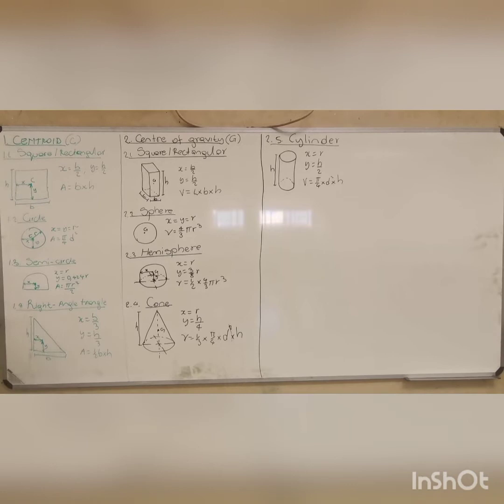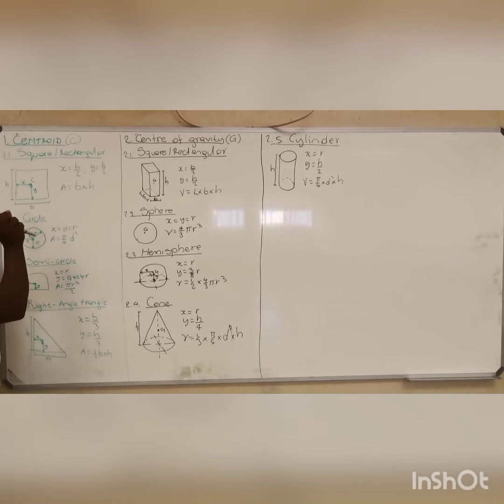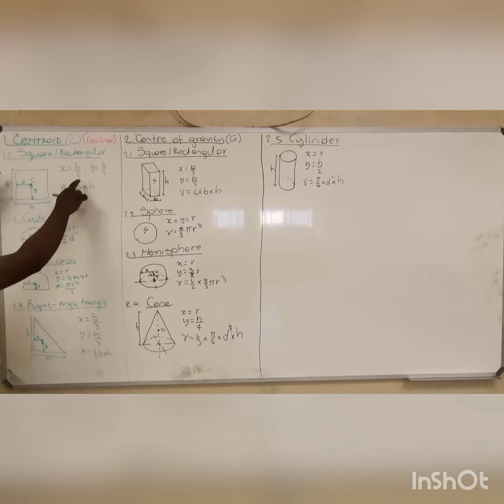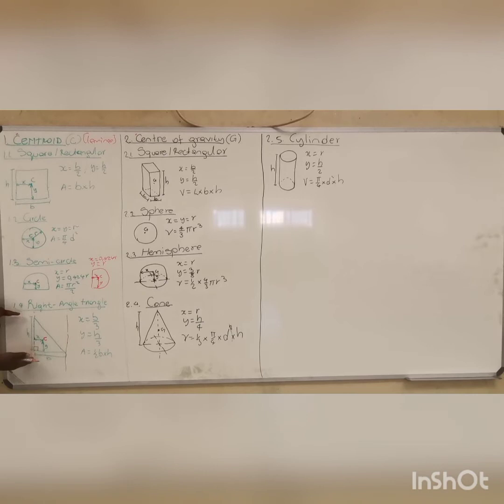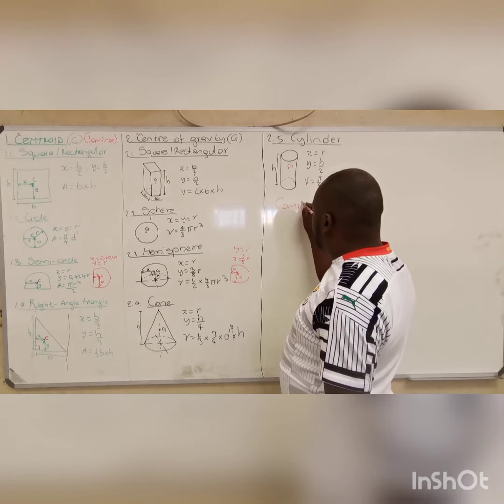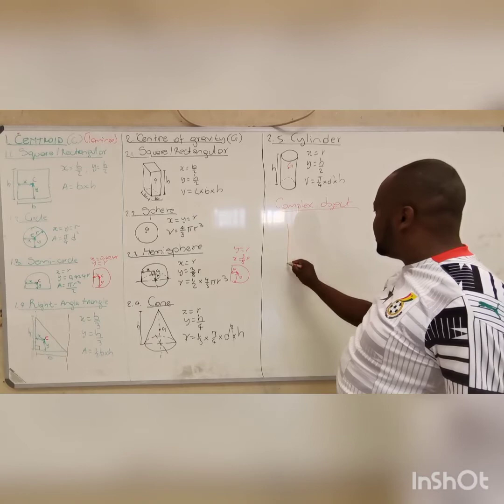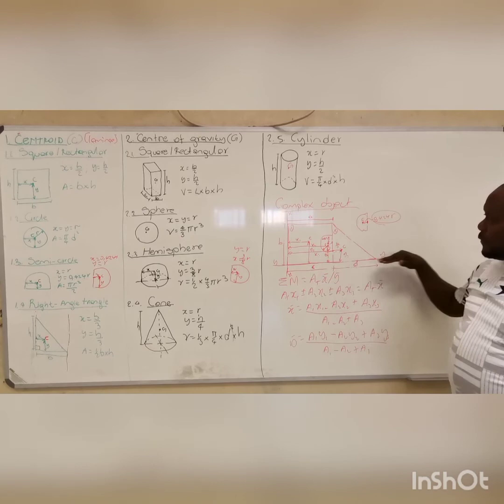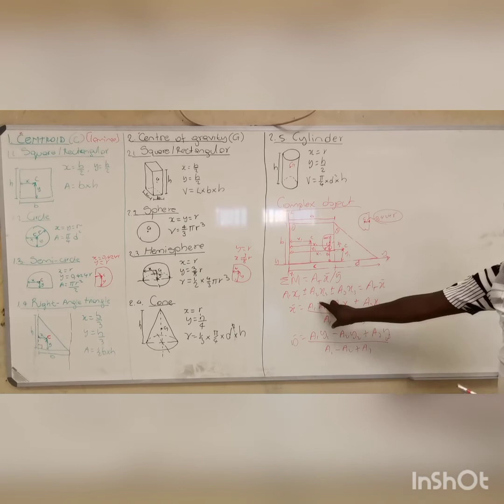Lesson on centroid and centre of gravity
Engineering science n4: centroid and crntre of gravity